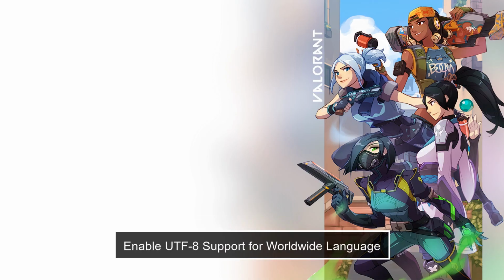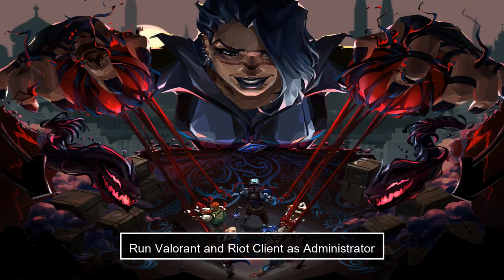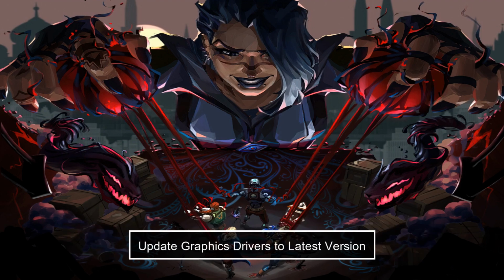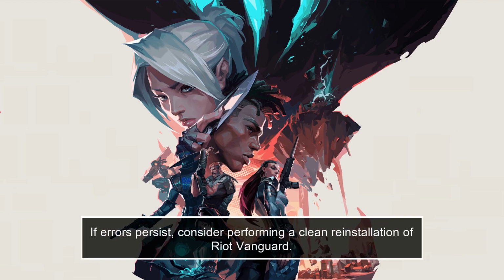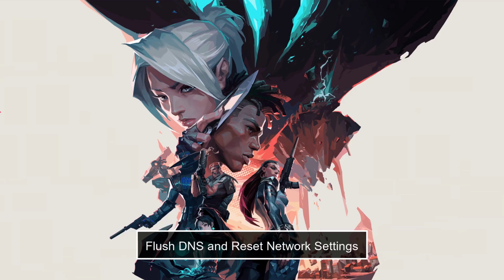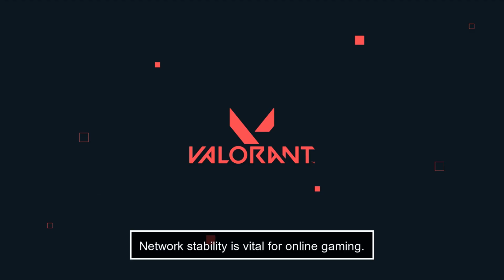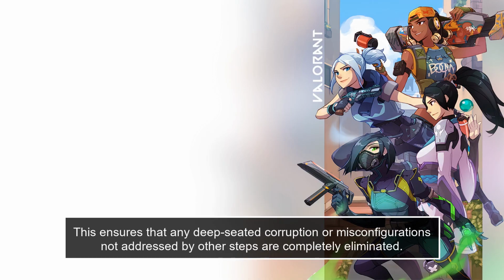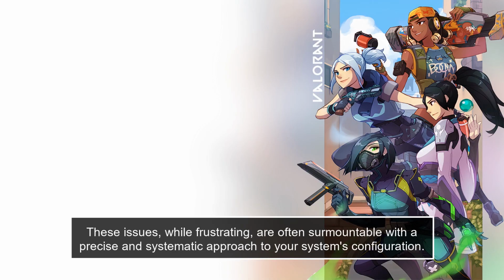How to Fix Valorant Van 1067, Van 185, and Van 5 Errors with System Locale and UTF-8 Language Suppor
The persistent Valorant error codes Van 1067, Van 185, and Van 5 frequently disrupt gameplay, stemming from intricate system conflicts with Riot Games' Vanguard anti-cheat. These errors often signify deeper compatibility issues beyond basic troubleshooting. A primary technical cause lies in misconfigured system locale settings and insufficient UTF-8 language support within Windows. Vanguard, a highly sensitive anti-cheat, requires precise system-level configurations to prevent detection of anomalies that could be misinterpreted as security threats. Discrepancies in how applications handle character encoding and regional formats for non-Unicode programs can trigger these integrity checks, leading to game prevention.

Our core solution involves meticulous adjustment of the Windows system locale and activation of universal UTF-8 language support. This requires accessing Administrative Language Settings, configuring the system locale to accurately reflect your geographical region, ensuring Vanguard interprets regional data correctly. Crucially, enabling the "Beta: Use Unicode UTF-8 for worldwide language support" option is paramount. This directs Windows to utilize UTF-8 encoding across all non-Unicode applications, providing comprehensive character support globally. This proactive measure resolves encoding conflicts fundamental to Van 1067, Van 185, and Van 5 errors, ensuring Vanguard operates without misinterpreting legitimate system processes. A system restart is essential for changes to propagate fully. Post-fix verification includes running Valorant as administrator and performing essential system updates. Should issues persist, advanced troubleshooting, including network resets and Vanguard reinstallation, are detailed for complete resolution.

0:00 - Introduction to Valorant Van Errors
1:13 - Initiating Windows Settings Access
1:58 - Navigating to Time & Language Configuration
2:38 - Accessing Administrative Language Settings
3:23 - Modifying System Locale for Compatibility
4:05 - Activating UTF-8 Global Language Support
5:03 - Applying Changes and System Restart
5:48 - Ensuring Windows Operating System Updates
6:34 - Temporarily Disabling Firewall and Antivirus
7:12 - Performing Riot Vanguard Reinstallation
8:01 - Flushing DNS and Resetting Network Stack
8:42 - Executing a Clean Boot for Conflict Diagnosis
9:33 - Synchronizing System Date and Time
10:18 - Comprehensive Valorant Client Reinstallation
11:15 - Conclusion: Persistent Error Resolution